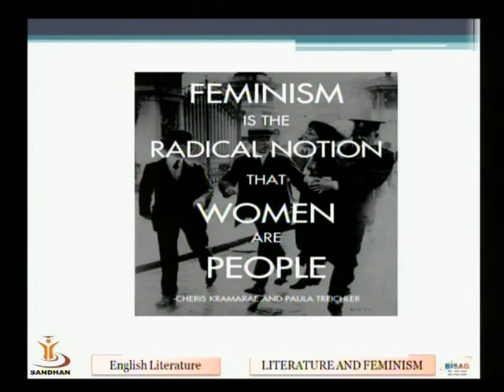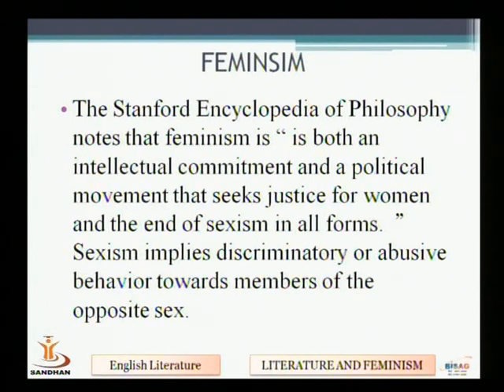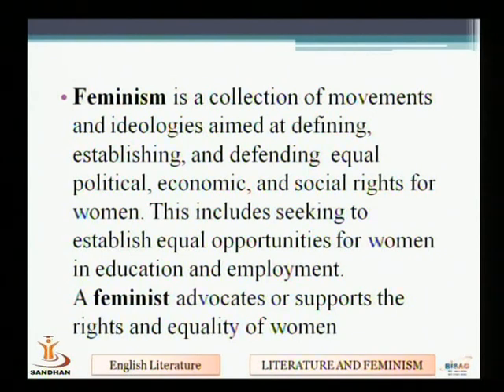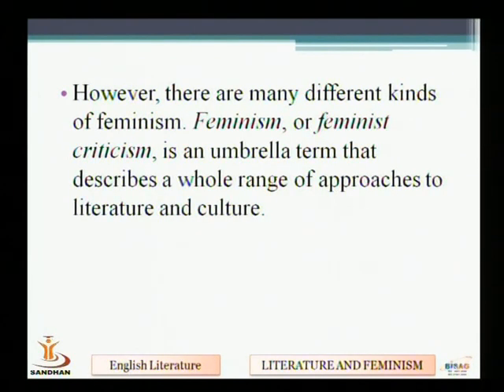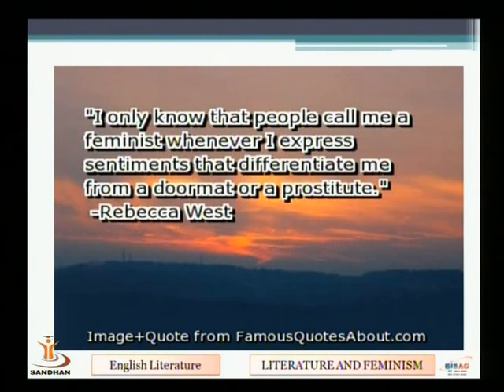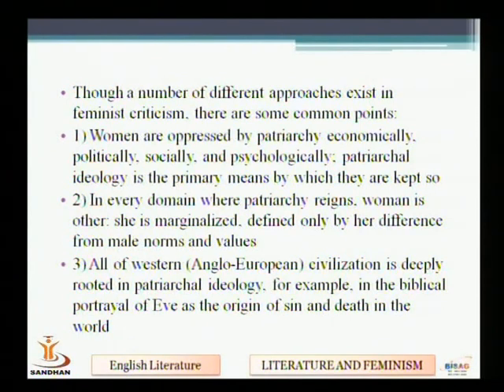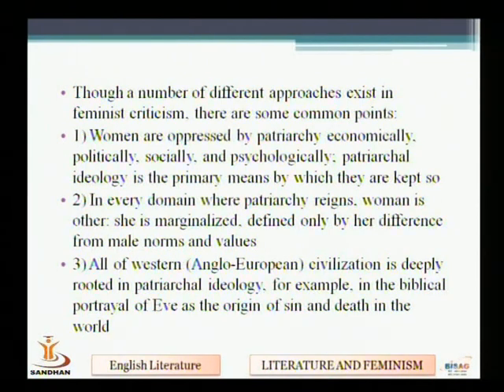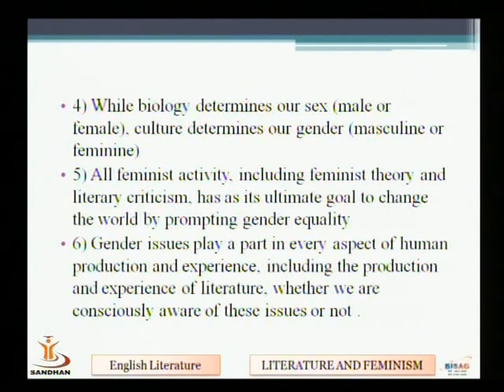LITERATURE & FEMINISM 1